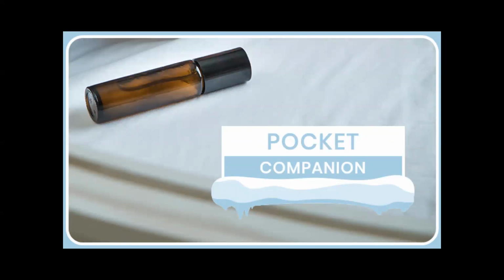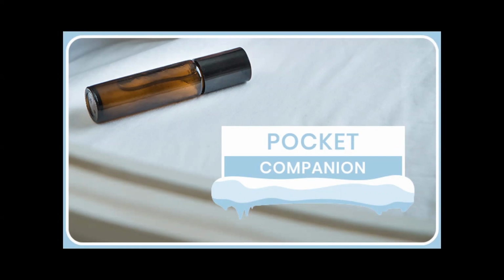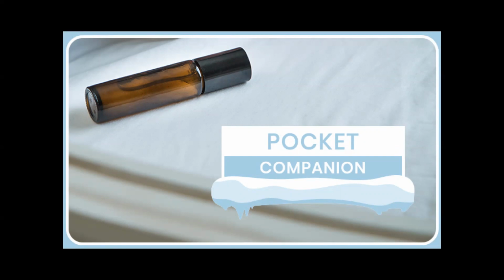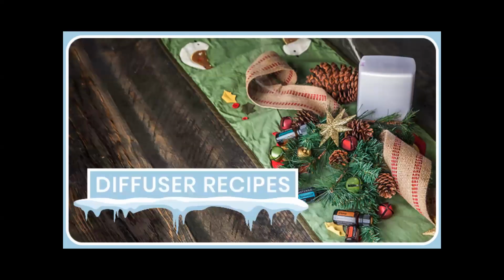Winter Essentials: Using Essential oils in the winter for comfort inside and out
Winter essentials is about how to use essential oils in the winter to increase your comfort and health. There are DIY (Do it yourself) projects, diffuser recipes, healthy cooking recipes and much more.